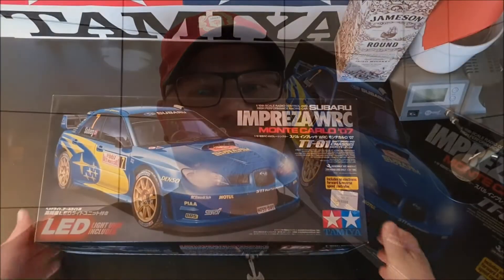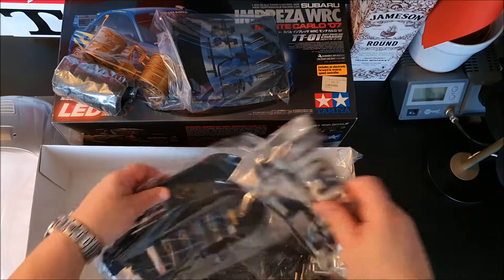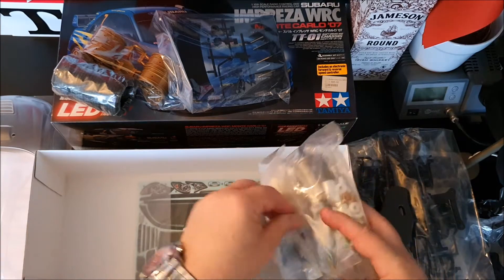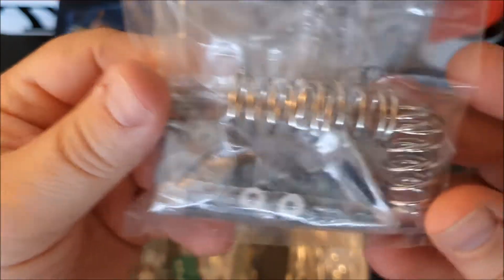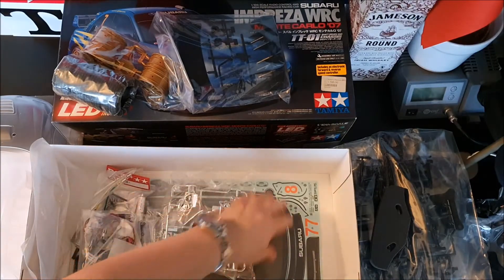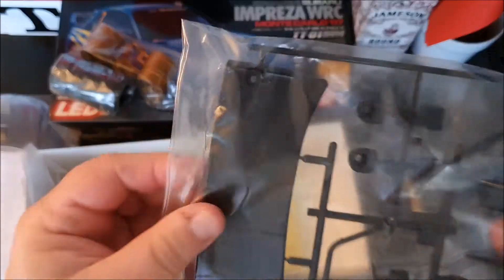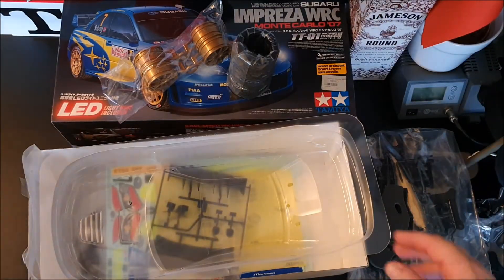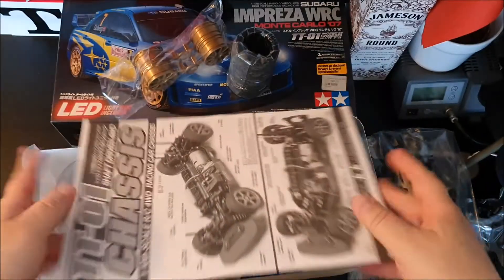Tamiya Subaru Impreza WRC #58390 Unboxing.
The car that Petter Solberg drove in the 2007 Monte Carlo Rally .

Great looking car even if it comes on the TT01 Chassis .